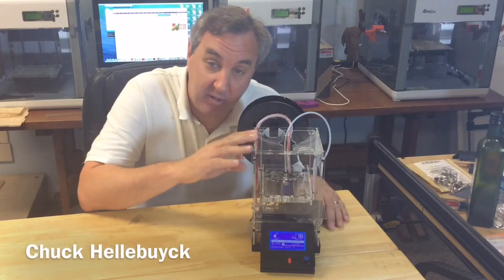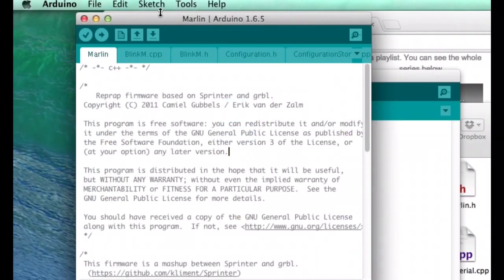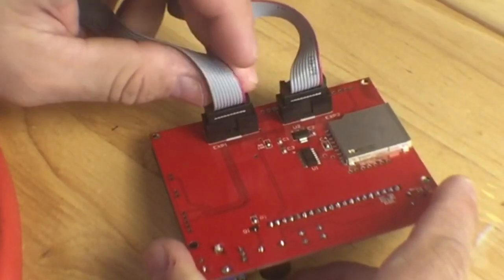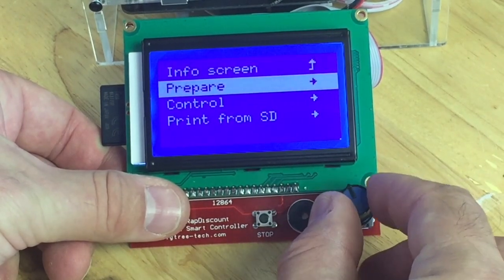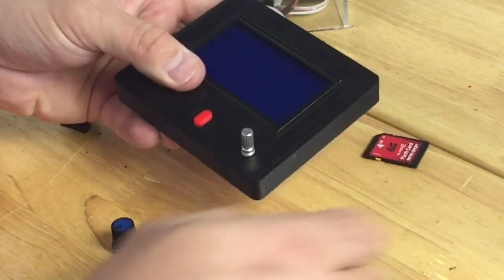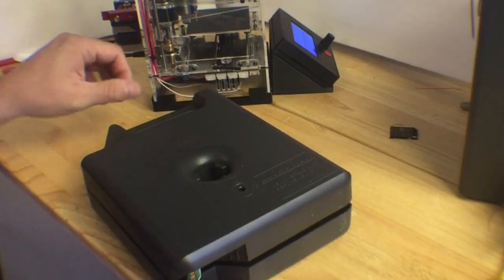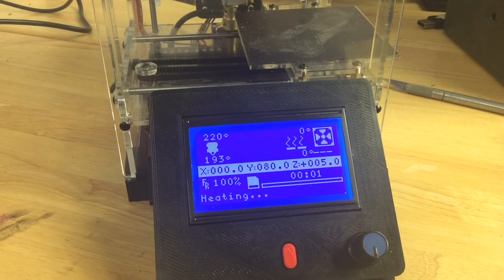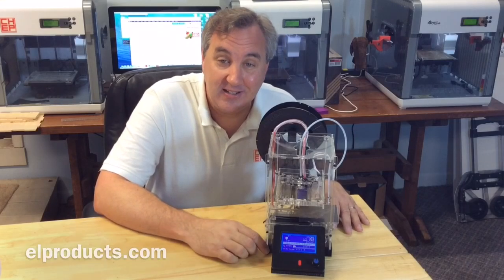Filament Friday #36 - Fabrikator Mini 3D Printer RepRap LCD and SD Card Installation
Chuck updates his Fabrikator Mini 3D printer with a RepRap Discount Full Graphics Smart Controller to give it LCD display and SD Card control for computer free printing. He shows you the steps to install the firmware and then the LCD module. He finishes it off with yet another spool holder quick print for the Fabrikator.

Chuck's 3D Print Book: